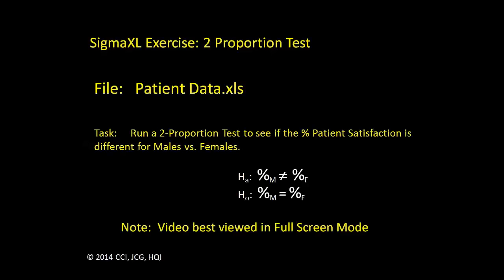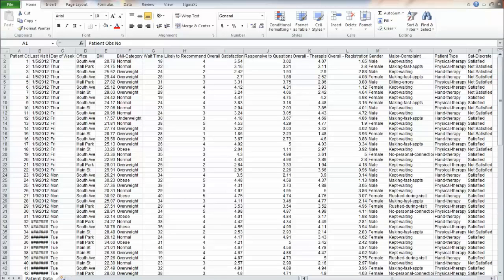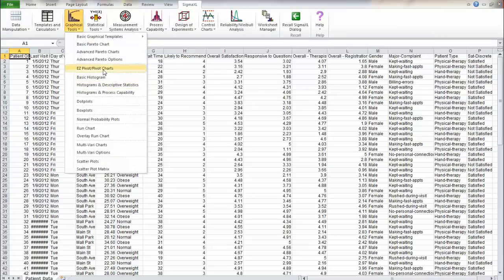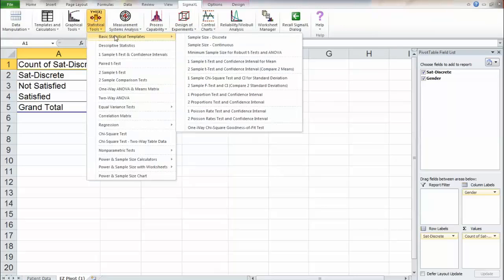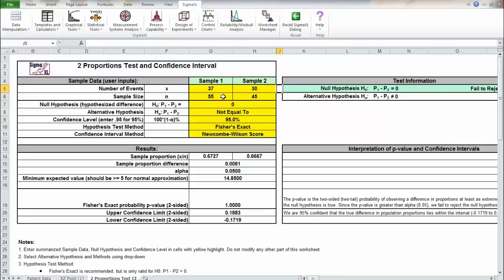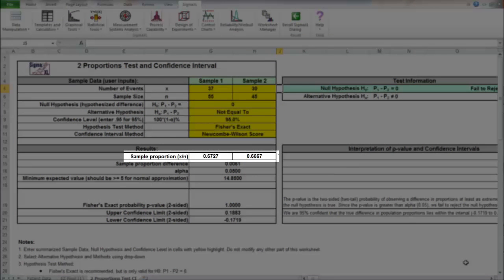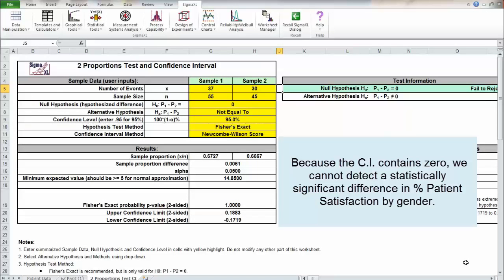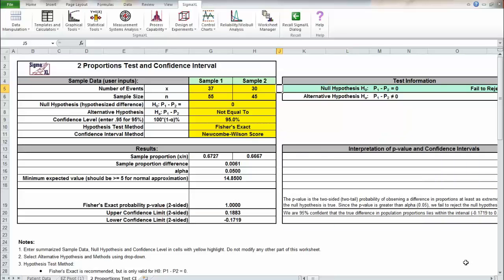Green Belt Analyze 2 Prop Exercise